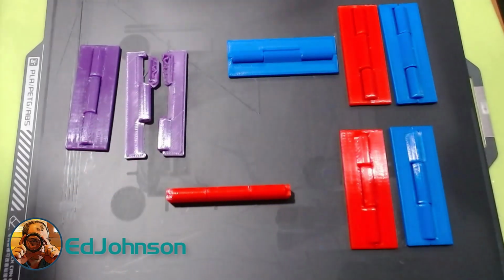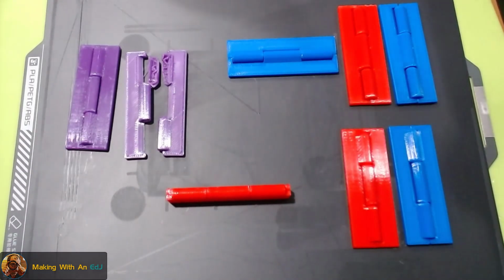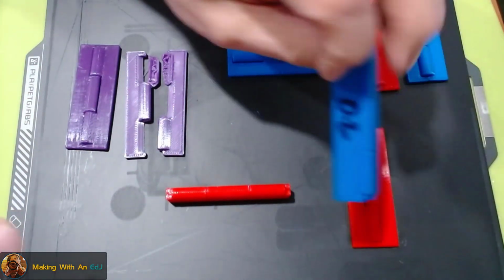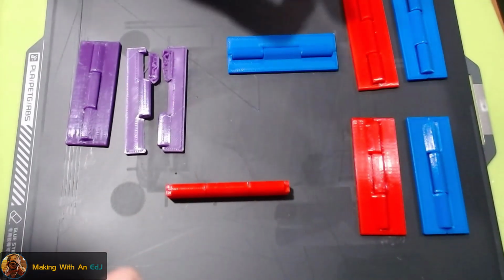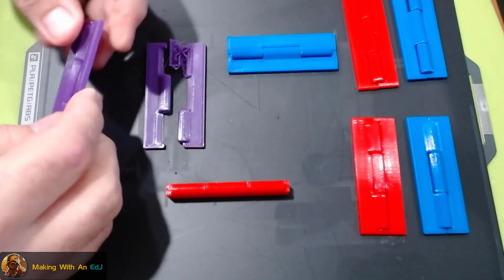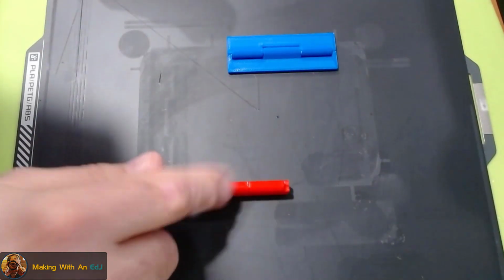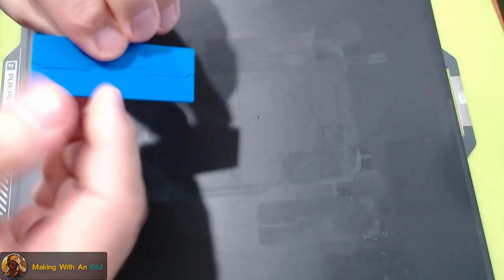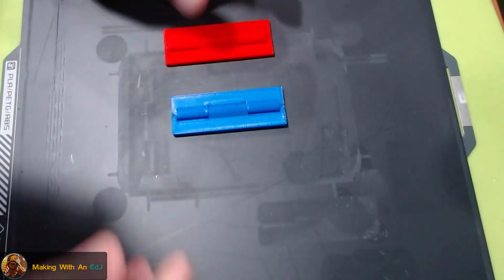I Screwed Up The Hinge Clearance Test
Confession time! I goofed up the clearance test in my previous video. I'm still blown away by what the X1C can do, but unintentionally exaggerated what it's capable of.